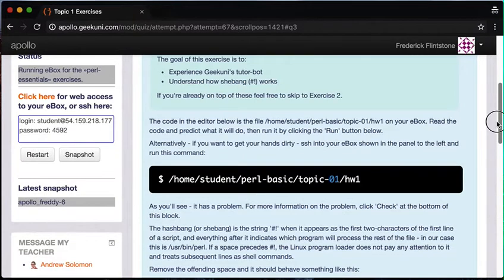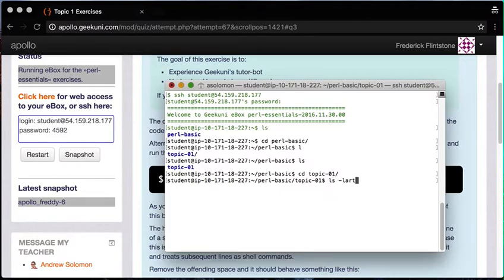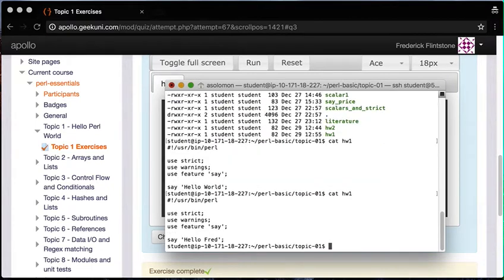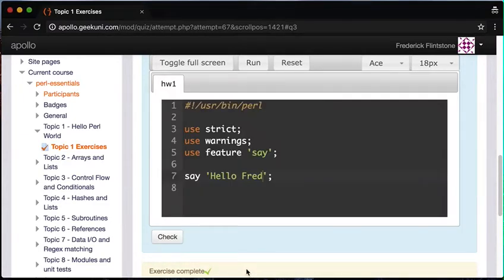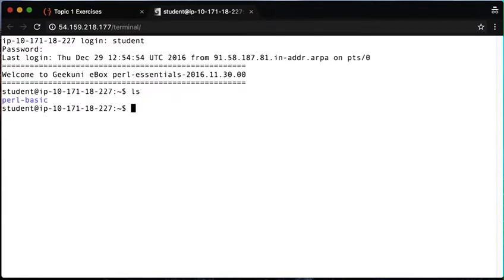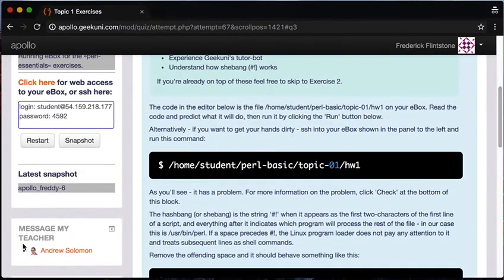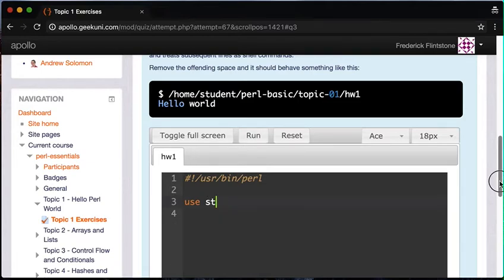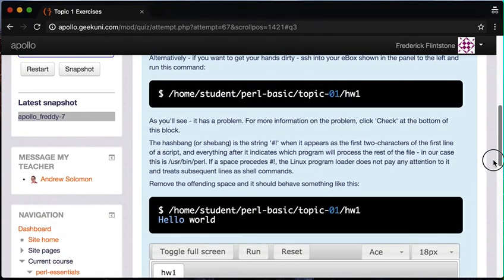Geekuni's eBox under the bonnet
An explanation of the interface between your browser and the eBox and how to manage the contents of your home directory.